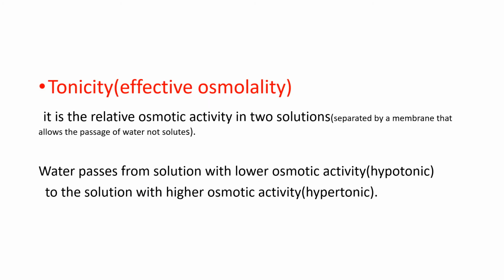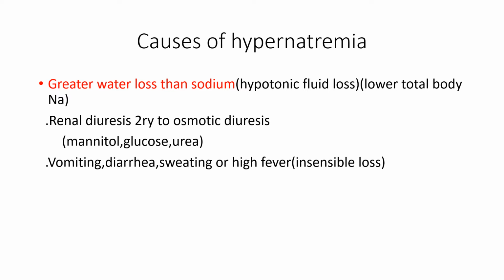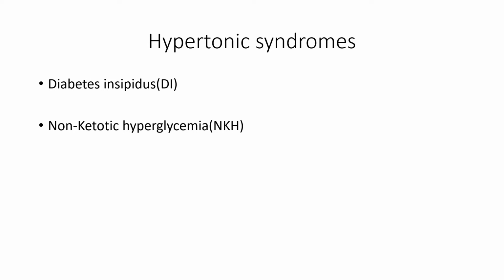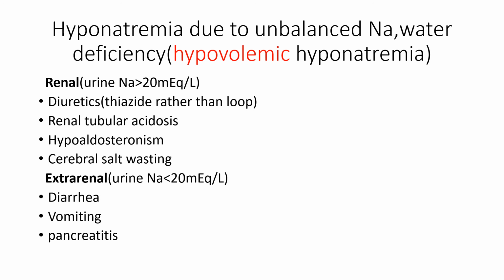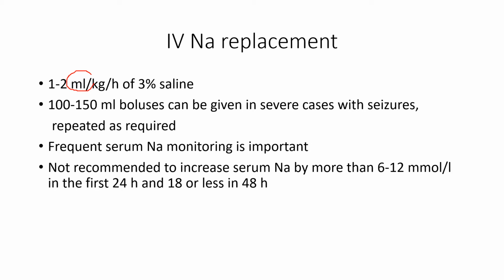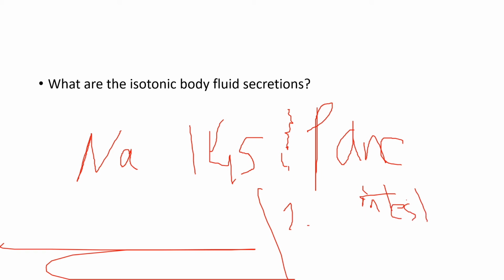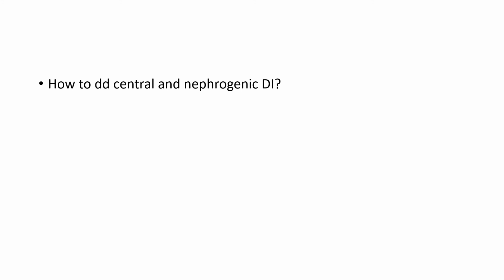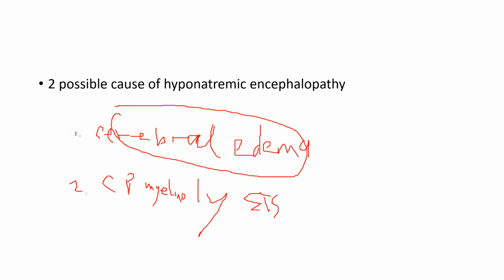Hypertonic and hypotonic conditions